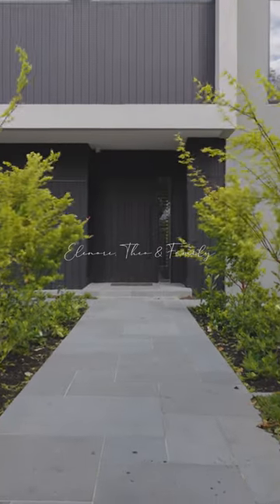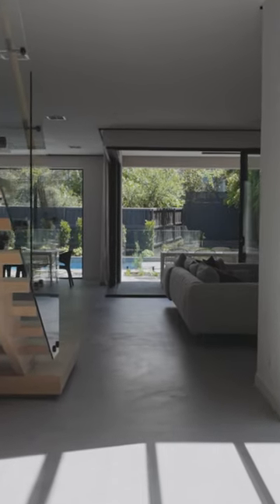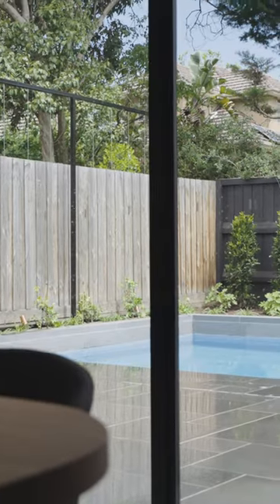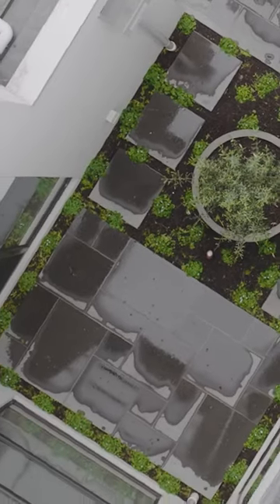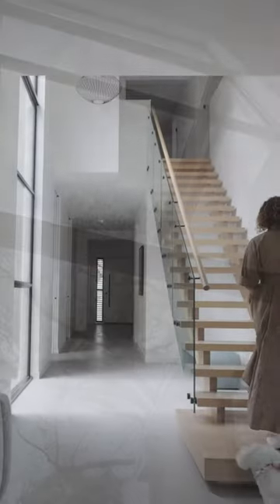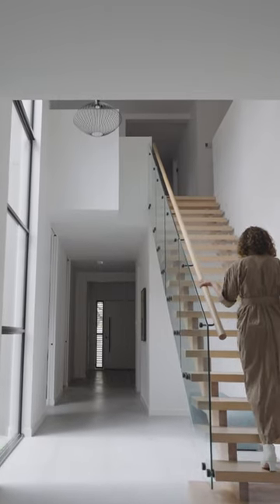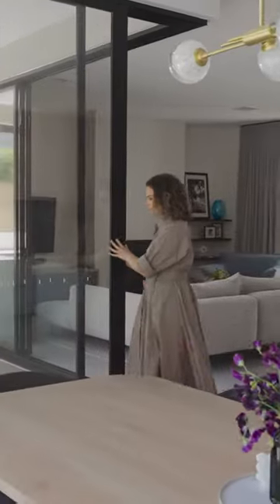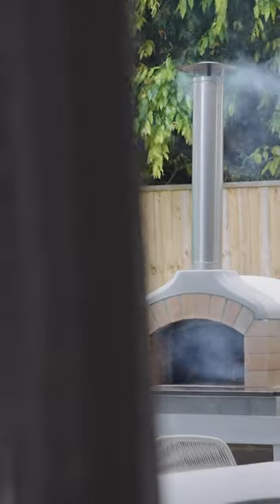Thomas Archer Client Testimonial - Camberwell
Our elegant and serene Camberwell residence is a perfect example of a home that is distinctly yours, in every sense. Our clients were looking to design a family home that maximised their north-facing aspect to introduce open, illuminated spaces and radiated a sense of welcome as soon as you stepped through the doors.

A wall of gallery windows enhanced this effect, guiding you through the home to a sunlit-bathed living and dining area that opens out to the outdoors to extend the entertaining space. The kitchen is deceptively simple in its design. Subtle details such as an abundance of hidden storage, reflective surfaces that illuminate the space with light from the oversized windows and minimalistic finishes to compliment the polished cement flooring, effortlessly combine to create an elegant kitchen space that exudes style.

This seamless connectivity is evident throughout the architectural planning of this build, from the cleverly appointed mudroom to the butler’s pantry, the effortless flow between spaces personalises the home to suit our client’s everyday needs. This level of personalisation extended to a bespoke library with wall-to-wall joinery in the children’s area upstairs to accommodate their love of books, through to a custom beauty nook with hidden storage in the upper mezzanine and a rustic pizza oven outside for the family to share their favourite woodfired pizzas together. A generous study was also added to a central point in the home for our clients to work comfortably from home.

The calm beauty of this home reflects the harmony the tailored spaces have created for our clients in this stunning home, one that they truly enjoy living in.